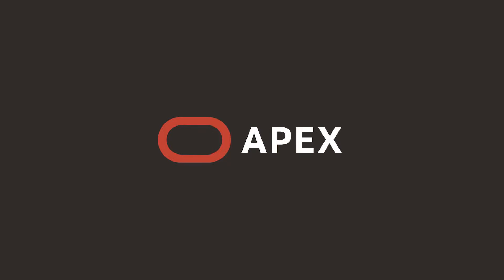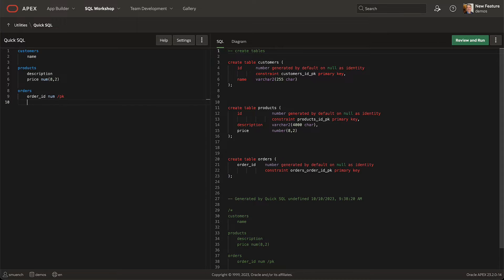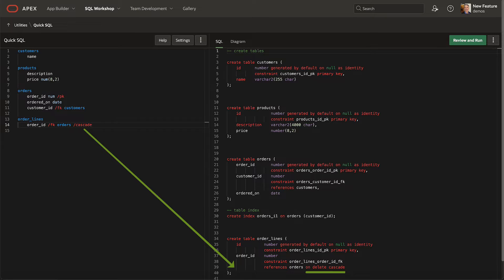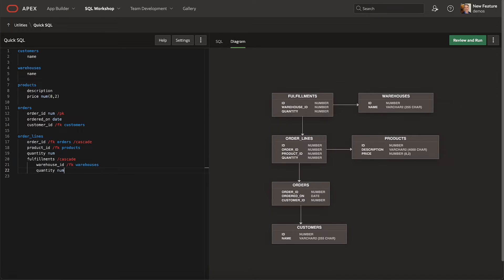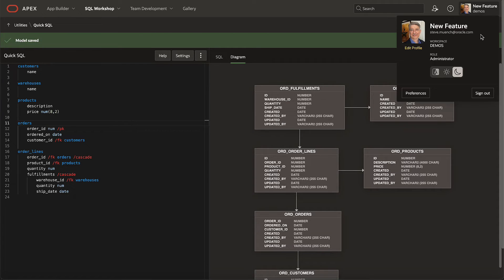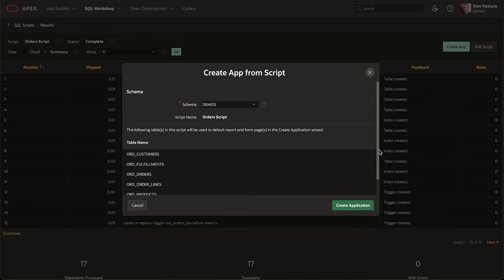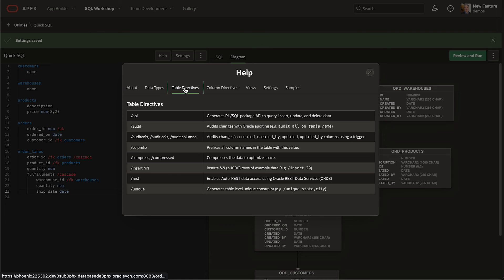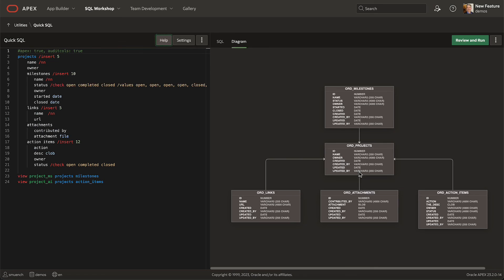QuickSQL enhancements in Oracle APEX 23.2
In the latest enhancements to QuickSQL in Oracle APEX 23.2, when a user stops typing the shorthand code, the generated SQL auto-updates without the need to click a button. A new Diagram tab displays the ER model diagram along with auto-update as the shorthand code changes.
You are going to love the new QuickSQL!

Try this and the other new features in Oracle APEX 23.2